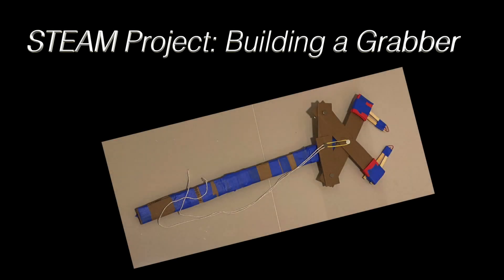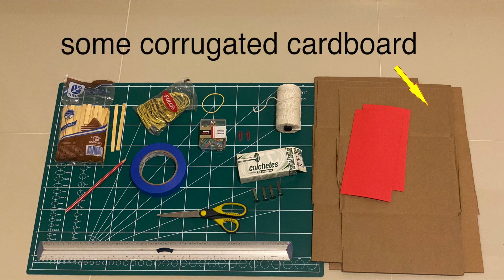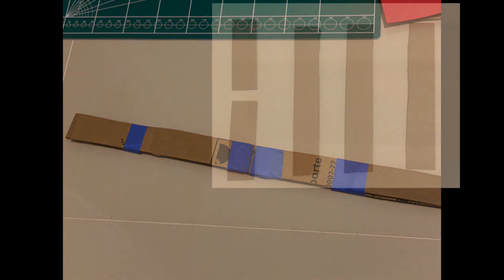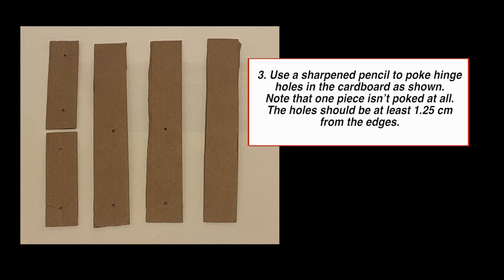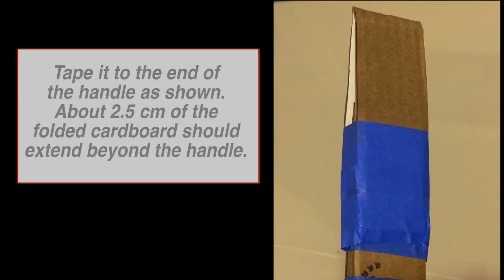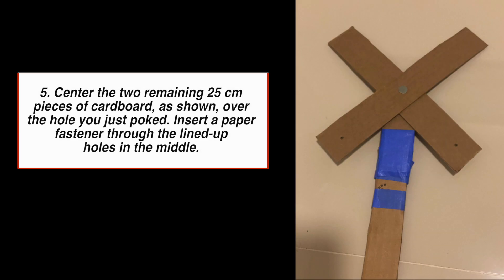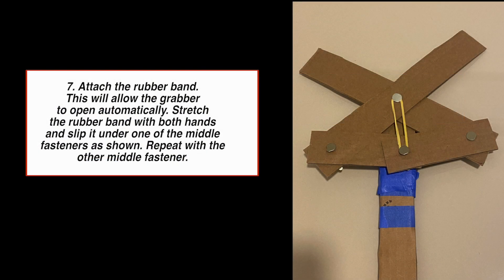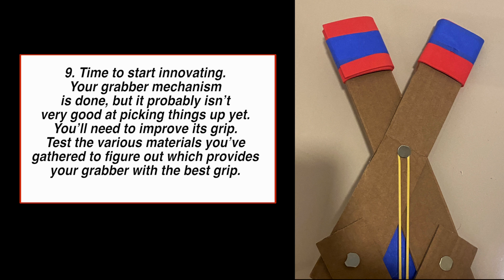STEAM Project: Building a Grabber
This is a STEAM tutorial video that shows you step-by-step how to build a grabber.  Suitable for children from 7 years and up.